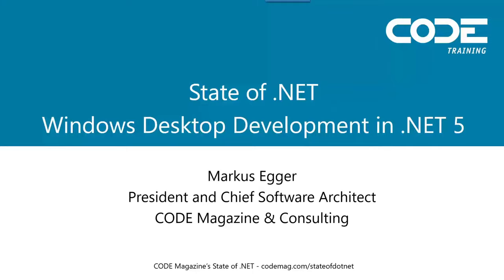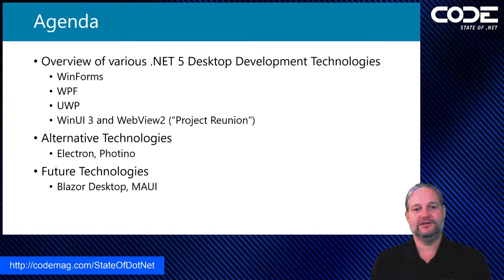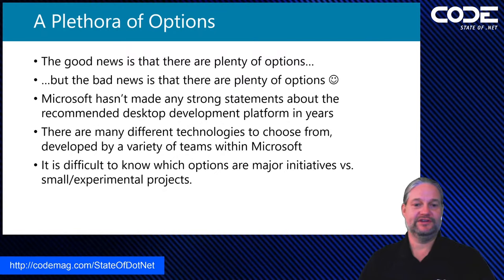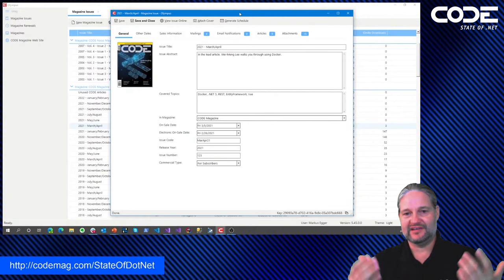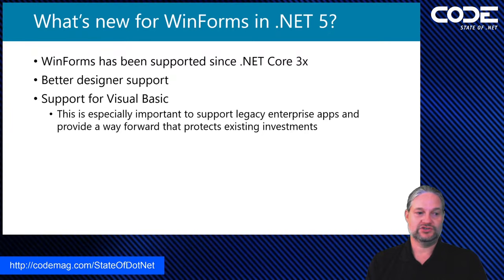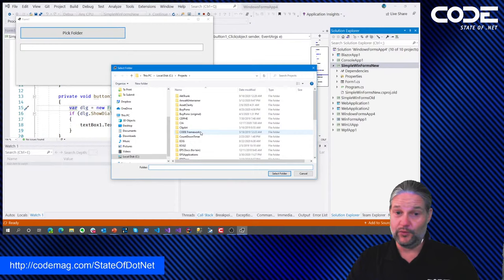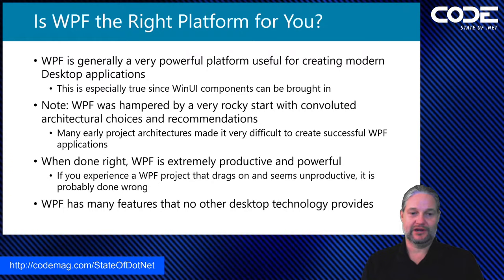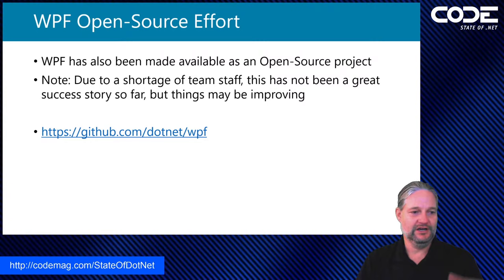Windows Desktop Development in .NET 5 with Markus Egger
We've created a series of State of .NET online events each focusing on a specific .NET topic. This installment covers Windows Desktop Development With .NET 5.

While topics such as Blazor or Azure may be getting a lot more attention, Windows Desktop development is still a very important topic. Not just that, but with technologies such as WinUI, MAUI, and others, there is a lot of movement in this segment of .NET development. Join Markus Egger to take a close look at what you need to know to make the right decisions for your path forward.

Topics covered in this event include:

WinForms - in .NET 4.x and .NET 5
Windows Presentation Foundation (WPF) - in .NET 4.x and .NET 5
Xamarin Forms and MAUI
WinUI and Fluid UI
Electron and Photino
and more...

00:00 What is CODE?
05:15 Introduction
10:20 Desktop Development Overview
13:36 Desktop Development Options
16:24 Preserving Investment
17:30 WinForms
21:41 WinForms Demo
30:05 What's New for WinForms in .NET 5?
33:25 Moving your Old WinForms App to .NET 5 Demo
43:15 WinForms is Open-Source
43:50 Windows Presentation Foundation (WPF)
47:58 WPF Demo
54:45 Is WPF Right For You?
55:05 WPF is Open Source
56:54 Universal Windows Apps (UWA)
59:50 WinUI
01:01:55 WebView2
01:04:05 Electron
01:07:07 Photino
01:10:15 What is Photino
01:15:15 Photino Demo
01:18:24 Project MAUI
01:23:01 Blazor Desktop
01:25:45 Ending